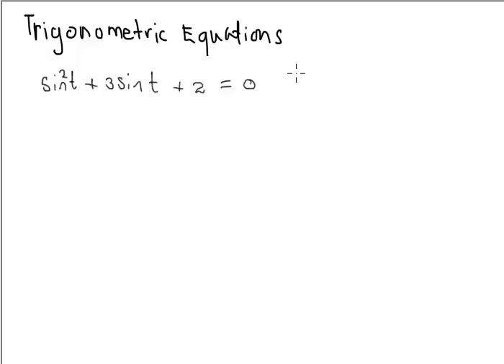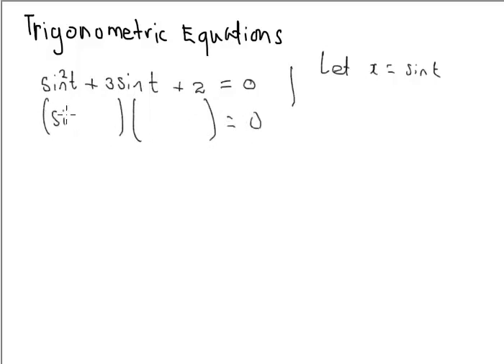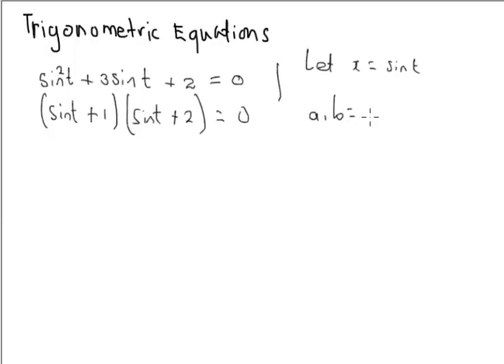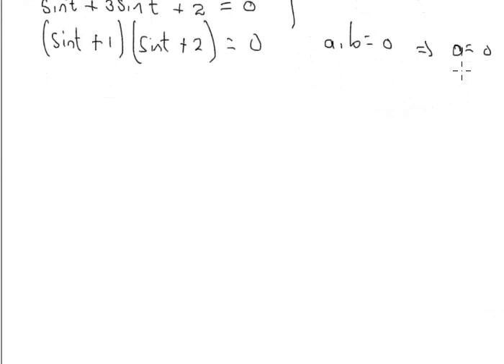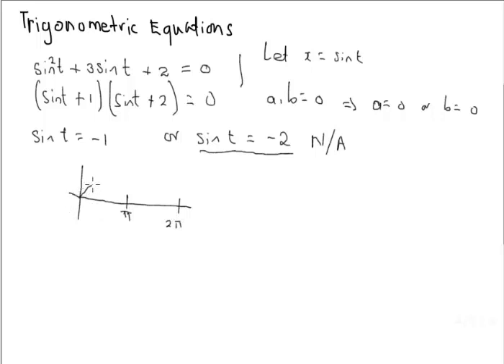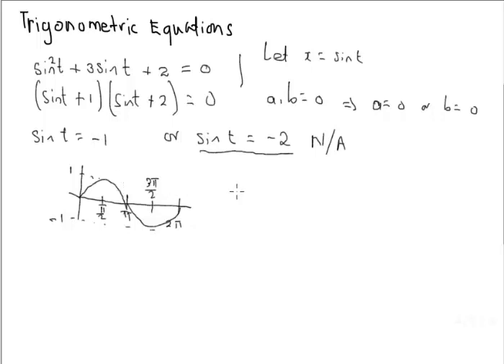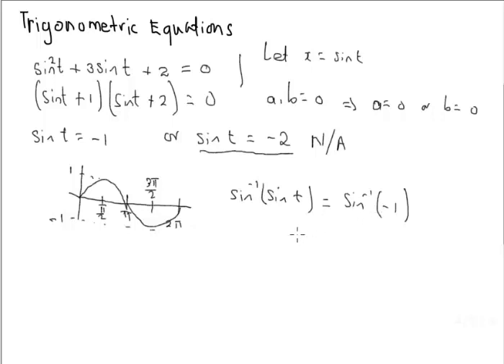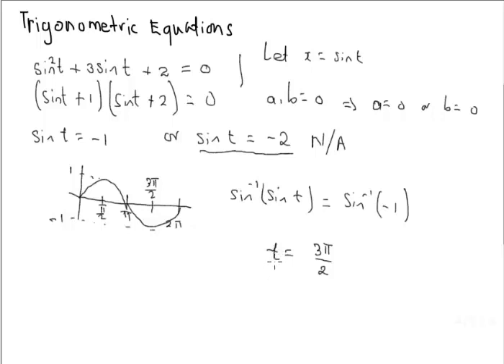Quadratic-Trigonometric equations 1